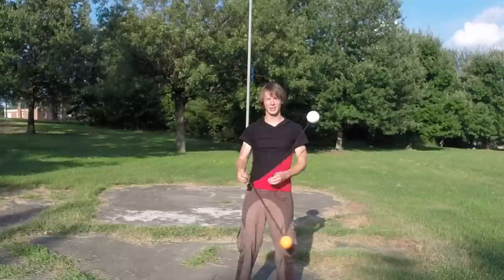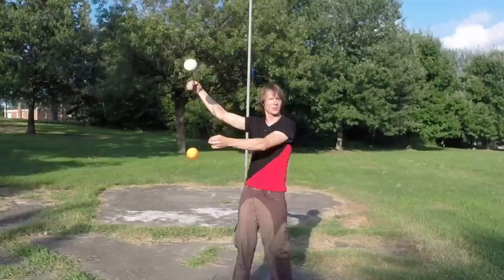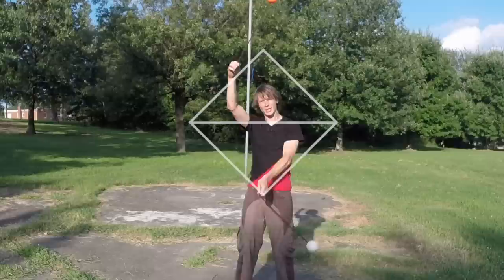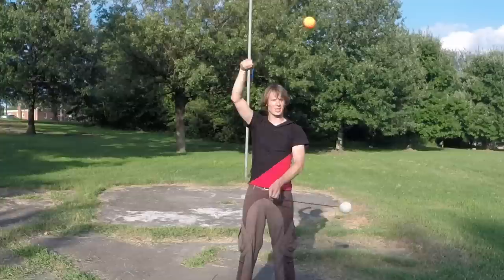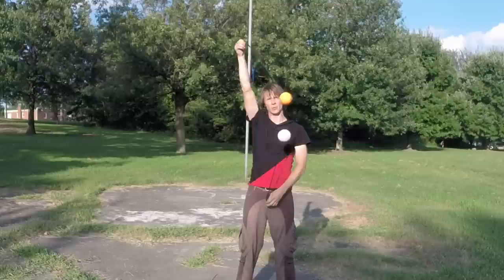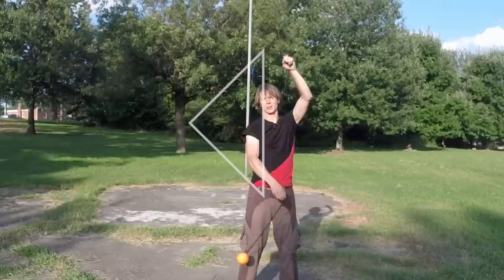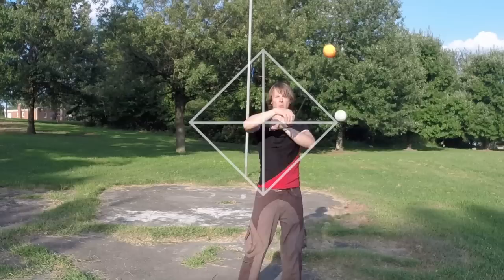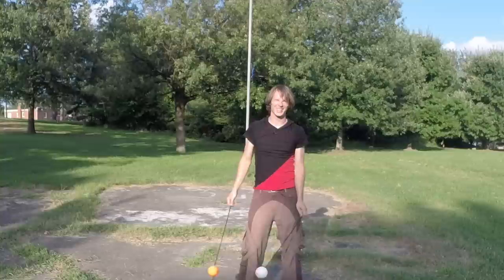Intermediate Poi Spinning Tutorial: Zan's Diamond Split-Opp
Poi spinning tutorial on Zan's Diamond--a poi trick that requires some knowledge of poi geometry. This intermediate trick requires some use of complex poi patterns and memorization but this tutorial will walk you through the process!

A video requested by Matt Brummet and for which he donated at my support Zan’s Diamond is an already difficult pattern, but the hardest timing and direction of it for me was easily split-opposite. Fear not! I’ve picked up some tips and tricks over the years and will break down for you step-by-step how to perform this pattern.